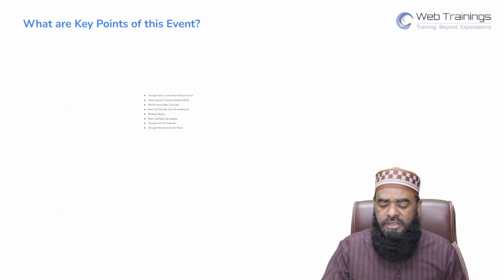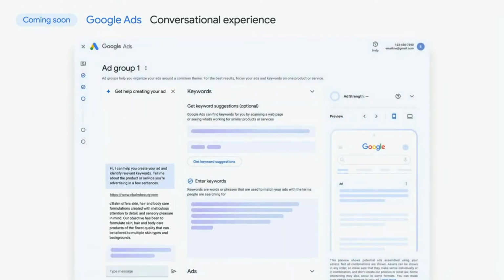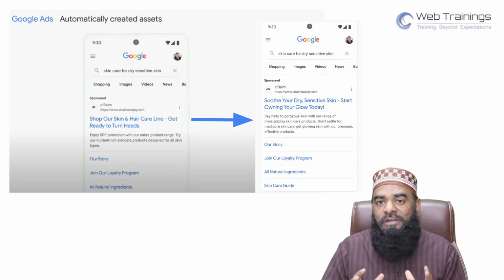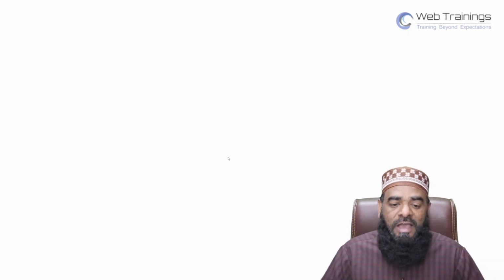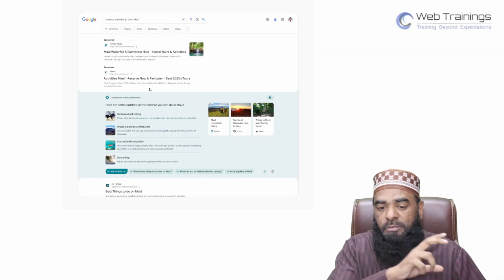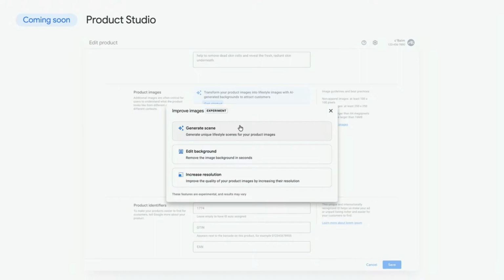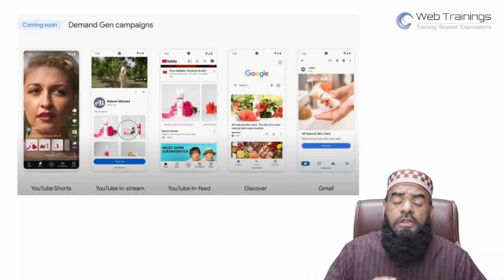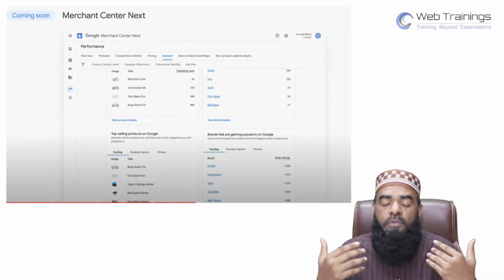AI will Change Google Ads - Google Marketing Live Event Summary in 18 Mins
Get ready to be blown away by the latest advancements in digital marketing! In this exciting video, we dive into the highlights of Google Marketing Live 2023, where Google unveils its groundbreaking generative AI features for Google Ads and Product Studio. Discover how these cutting-edge technologies revolutionize advertising and easily empower businesses to create captivating campaigns.

Watch the complete video to explore the incredible possibilities and game-changing innovations that will shape the future of online marketing. Don't miss out on this exclusive glimpse into the future of Google's advertising ecosystem!

Source - Google - Marketing Live Event 2023